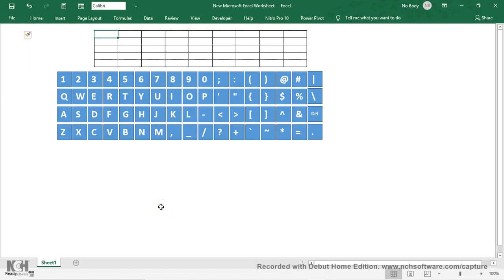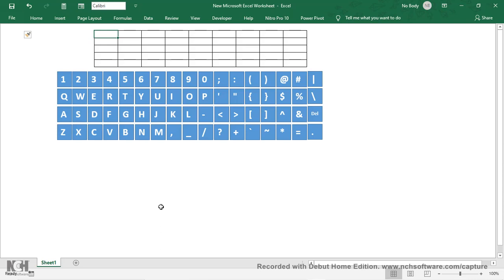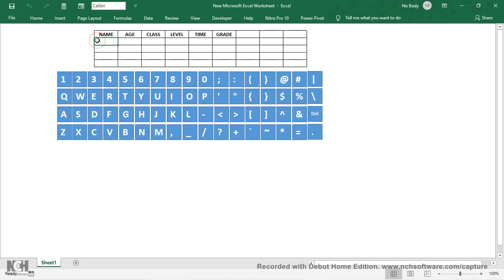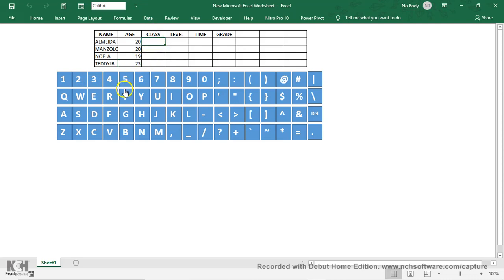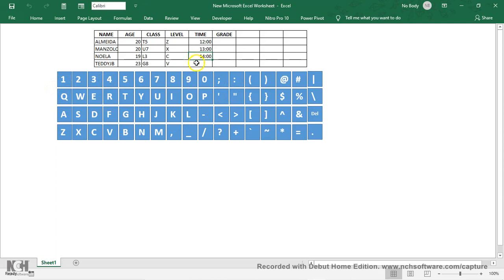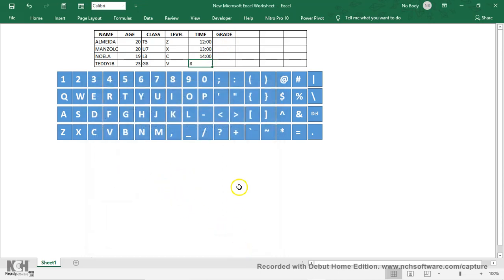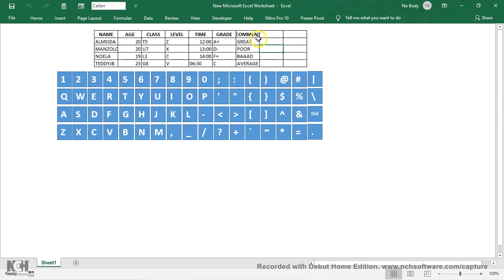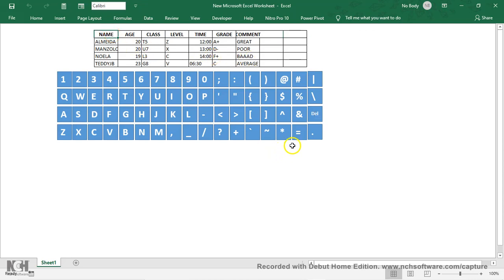How to make a KEYBOARD using MS EXCEL VBA and make money now!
Comment to aid improvement in the upcoming tutorials
Looking forward to see you a great programmer